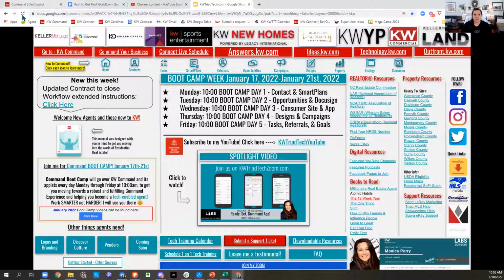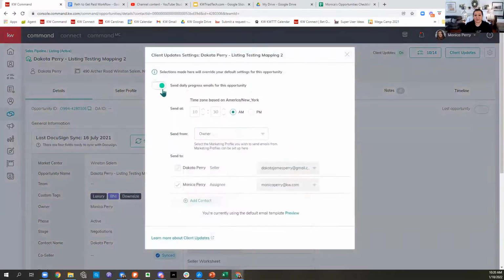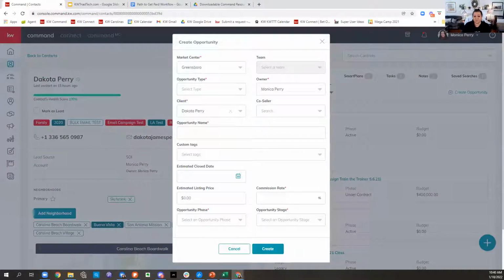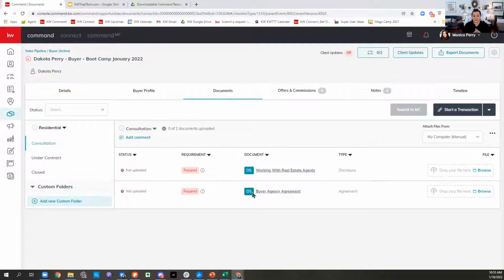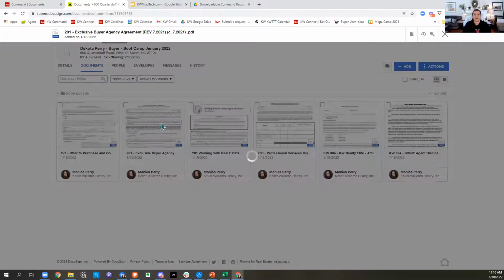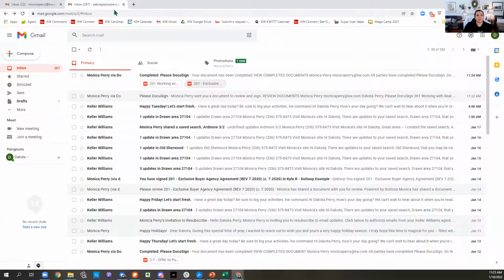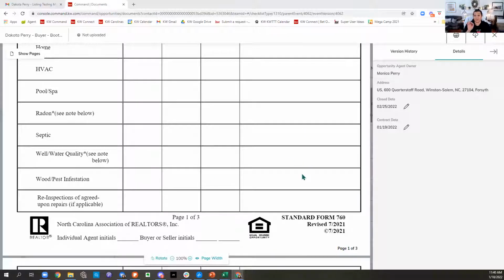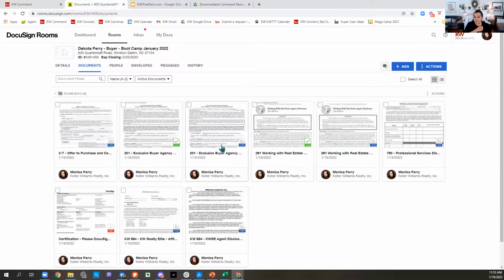January 22 Boot Camp Day 2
Today we learn all about Opportunities and Docusign!